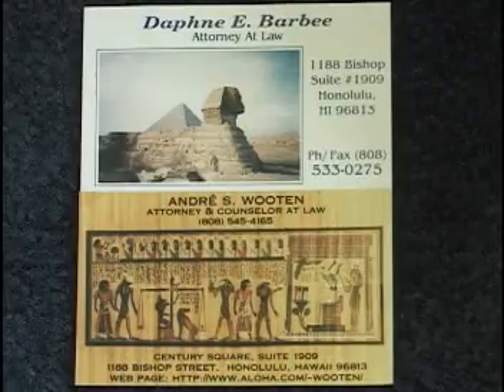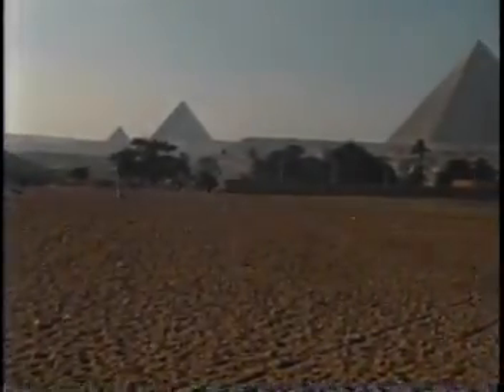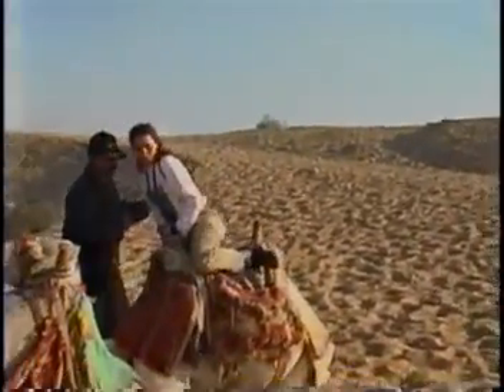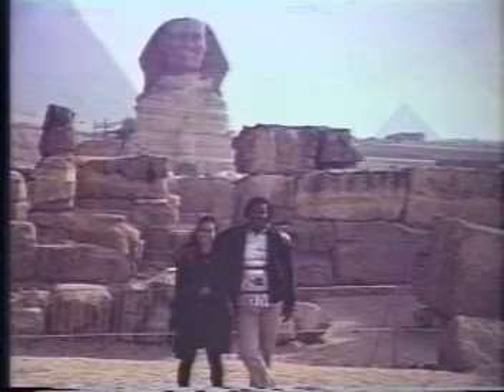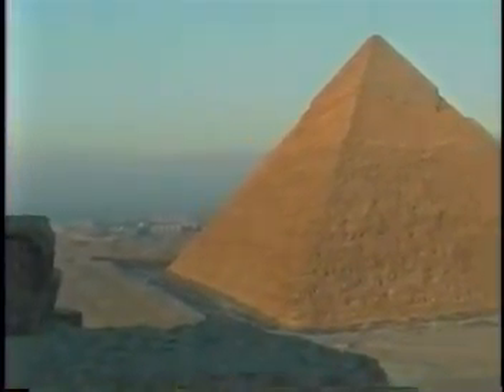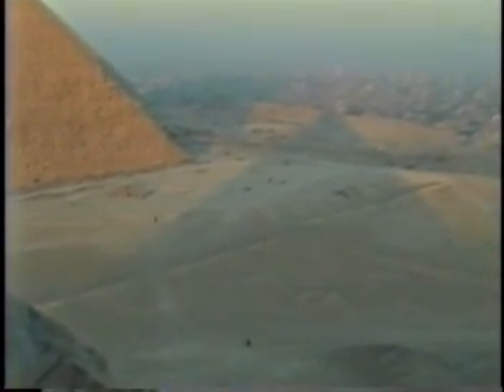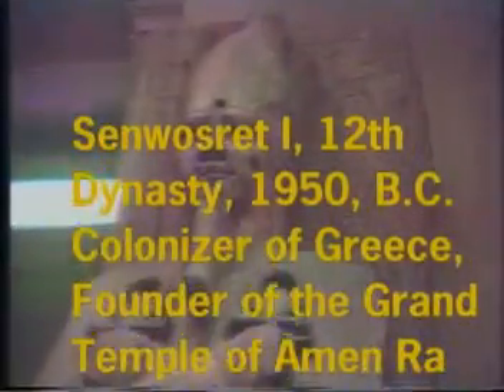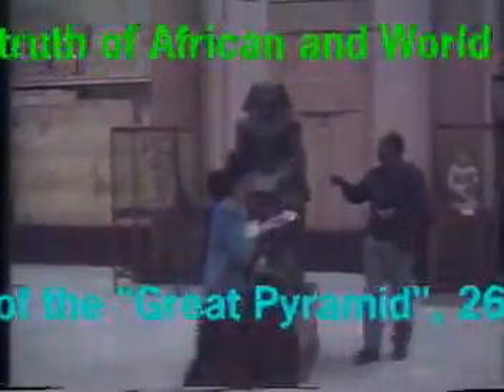Ancient African History Series by AmenRasta.Com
View Chapters of ancient African History illustrated by the Temples, Tombs, and art work of the Nile, Africa, Jamaica, South Africa, West Africa, Brazil, Fiji, Hawaii and many more places around the globe.

This 10 minute clip is just an introduction to hours of travel videos.

The Amen Rasta series begins touring Giza, Sakara and the Cairo Antiquities museum in modern Egypt.   Move up the Nile river touring the temples and museums there in Luxor, Aswan, Abu Sembel, Philae, Kom Ombo, Kalabsha, Wadi Es Seboua and many other ancient Egyptian and Nubian Temples.

Visits were made to the Louvre Museum in Paris and British Museum in London to record and include many of the ancient Egyptian (Kemetic) and Nubian ancient artifacts and exquisite ancient art works there.

Amen Rasta also has a half hour video on the Temples, tombs, statues and art work of many of the clearly African Pharaohs of Egypt-KMT, such as Zhoser builder of the first pyramid, Senwosret, Amenemhet, Menthuhotep, Thutmoses, I, II, III and IV, and Amenophis-Amemhotep I, II, III, and IV and many others.

And Amen Rasta also has a half hour video on the Temples tombs, statues and art work of many of the clearly African Queens Egypt-KMT, such as Hatshepsut, Nefertari, Queen Tiye, and many more.

Other Amen Rasta videos in the series trace the millenniums of migrations of people out of Africa to the South Pacific and Fiji, Jamaica in the Carribean, Brazil, Hawaii and North America, the invasion of West Africa.   And the struggle of African-American for freedom and political and economic equality in the New World.

Amen Rasta also has produced a series of seminars by top Civil Rights attorneys Johnny Cochran, Morris Dees, Samual Paz, Andre Wooten and Daphne Barbee-Wooten, Ted Shaw and many others on how to win civil rights cases.